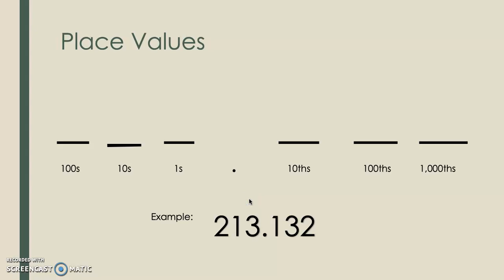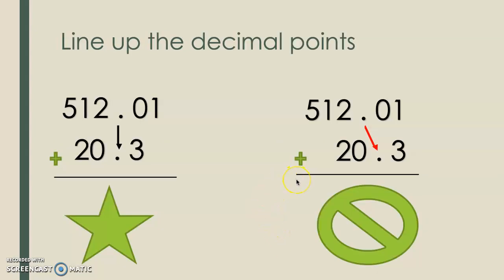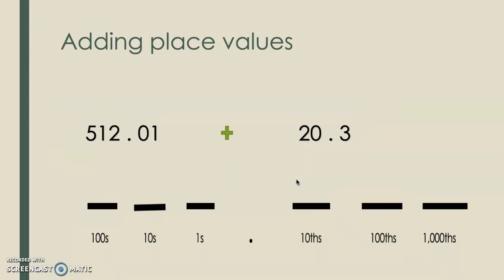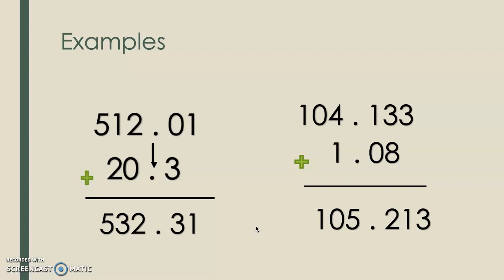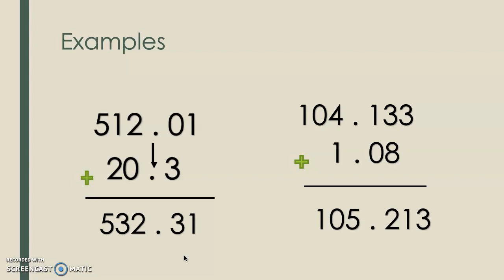ED 329 Adding Decimals